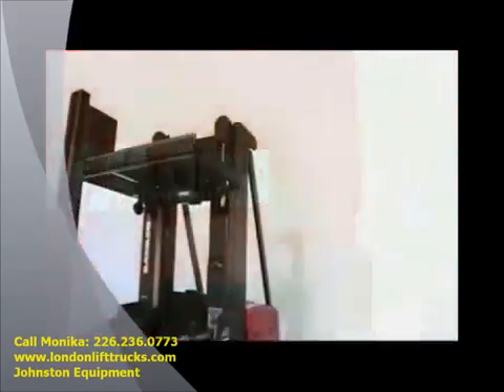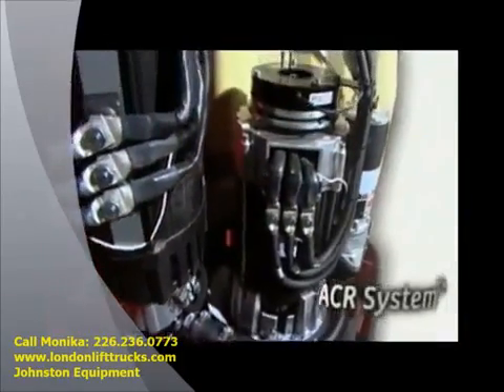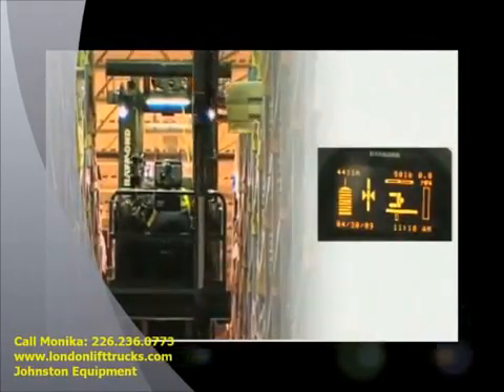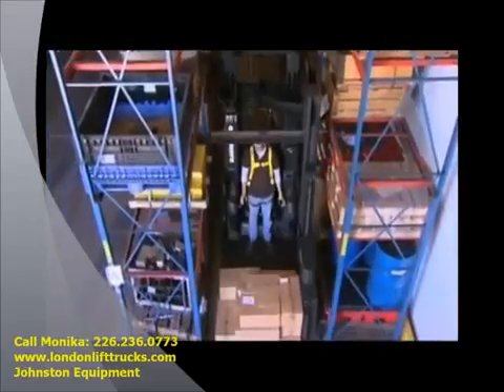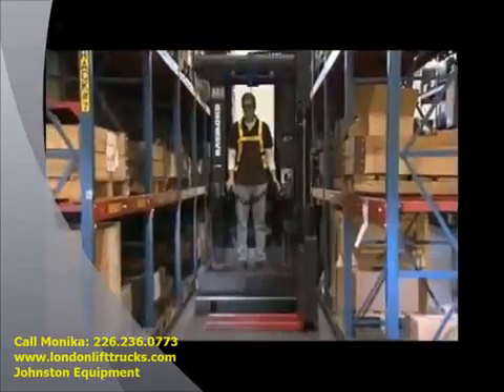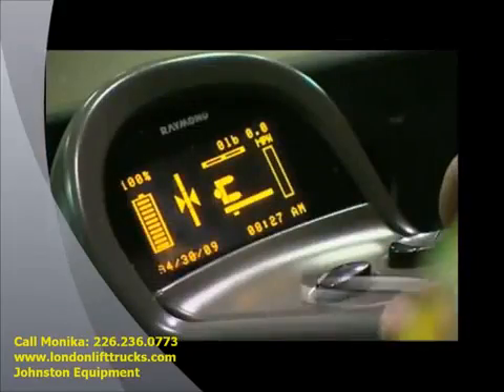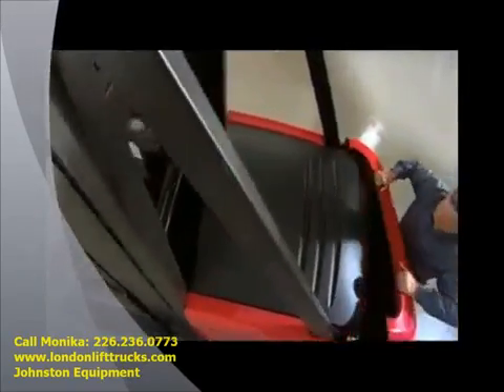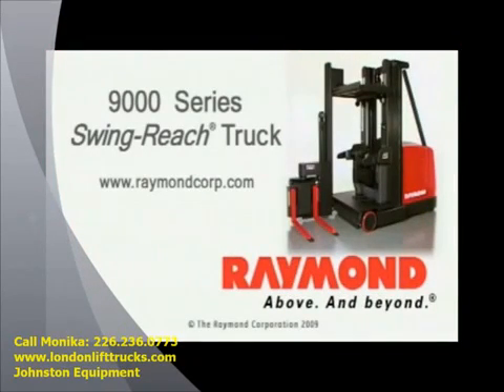Raymond Swing Reach Trucks 9000 Series (VNA system)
奔騰物流, 堆高機, BT, 梭車, Radioshuttle, 尾門, 輸送帶、自動分檢機、Conveyor、Mariotti,、電瓶轉換架、Battery change by roundabout, twscotw, Pick-n-Go concept, TWS, MBB, Raymond